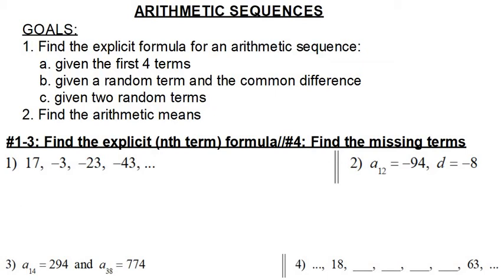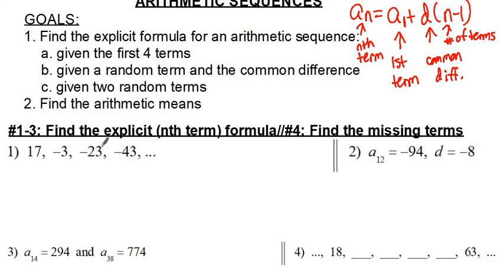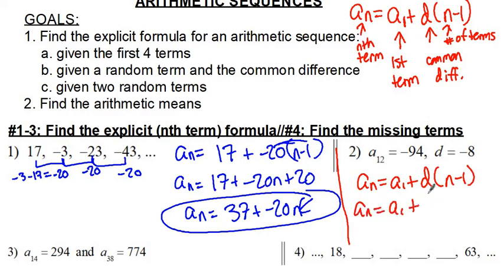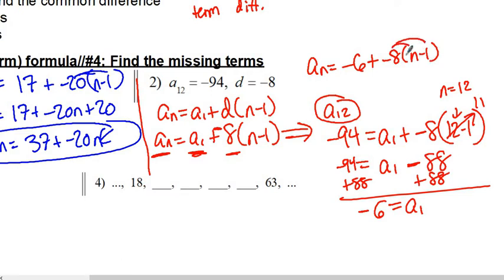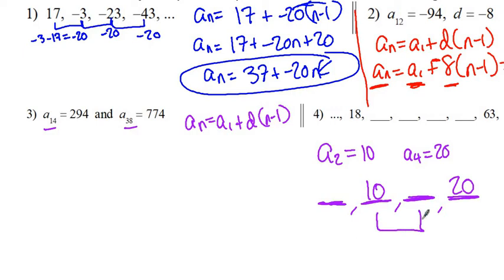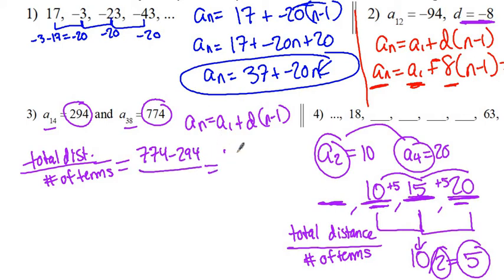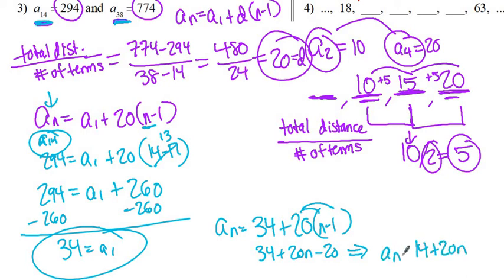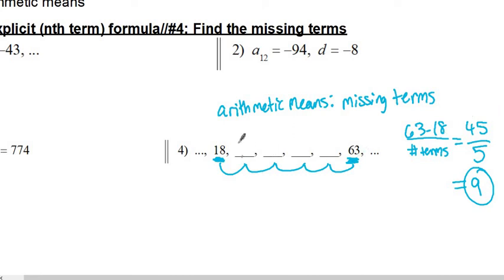10.2: Arithmetic Sequence: find the explicit formula